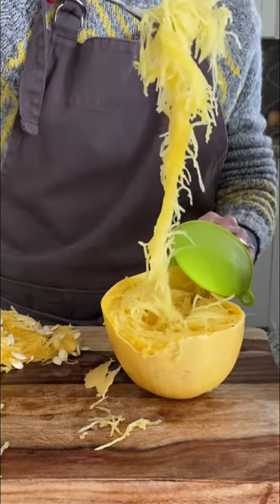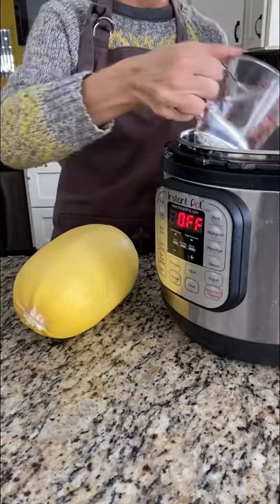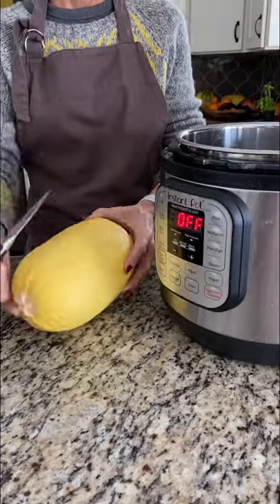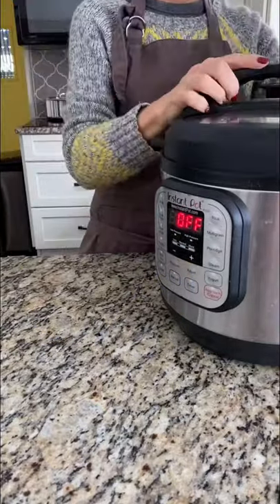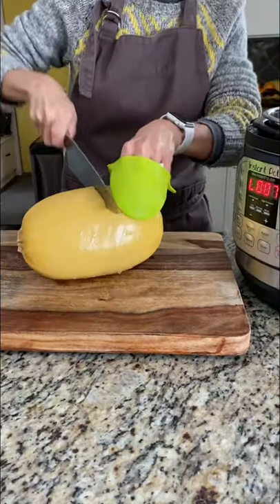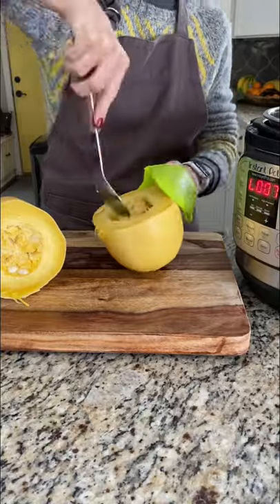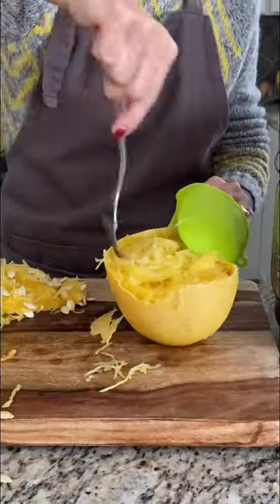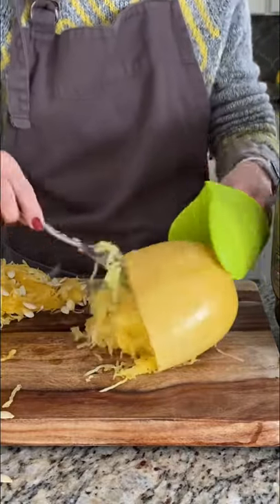Instant Pot Spaghetti Squash